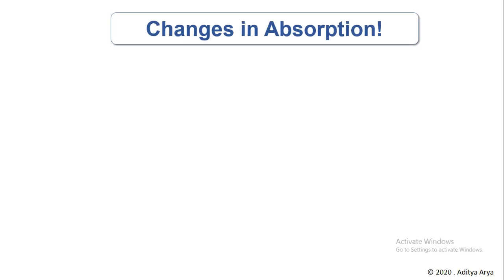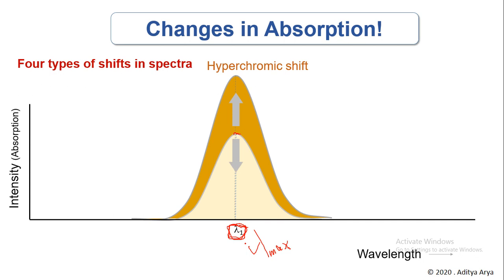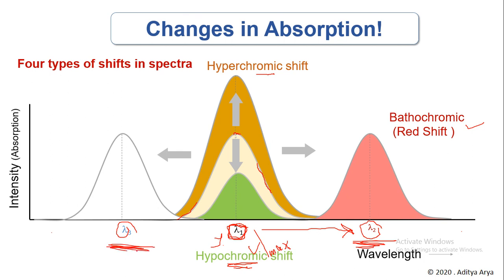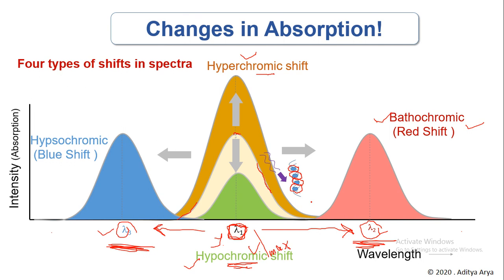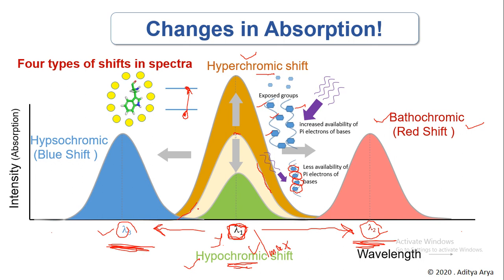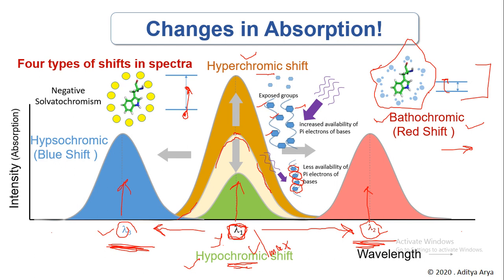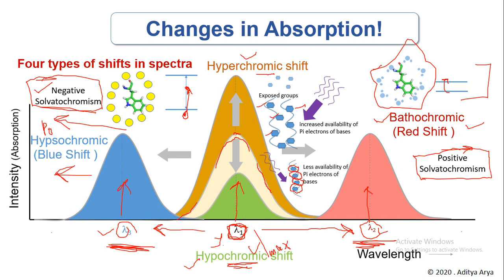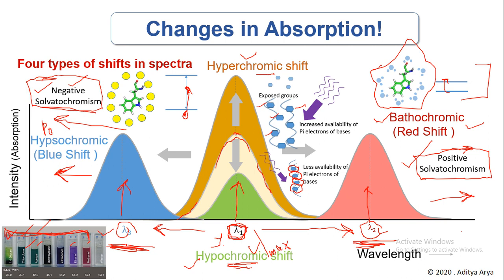Hyperchromic, Hypochromic, Hypsochromic and Bathochromic Shifts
The absorption spectrum of molecules is typically it's characteristic, but it does not always remain the same. The various environmental condition might lead to change in the spectra to either higher or lower intensity, or towards longer or smaller wavelengths. Such shifts have been explained in this video with examples from biochemistry.